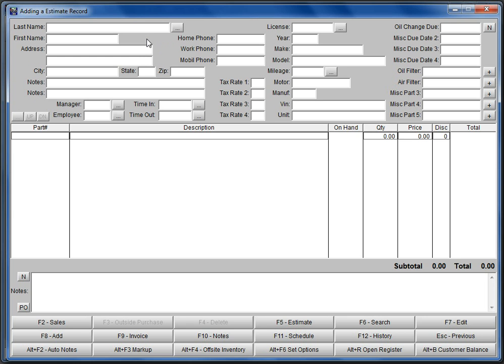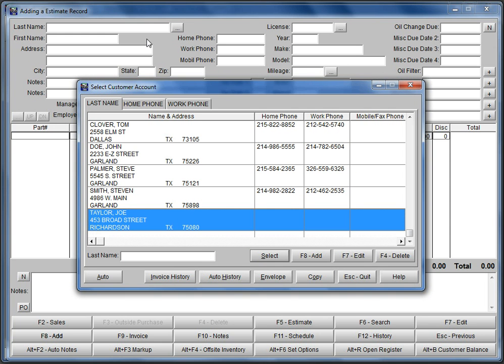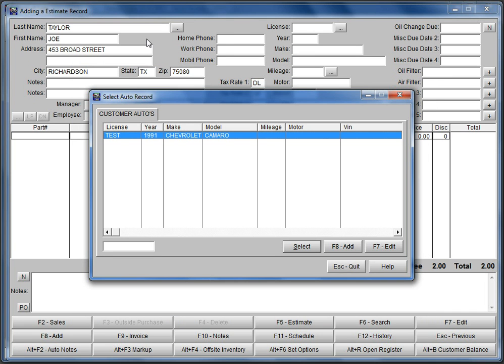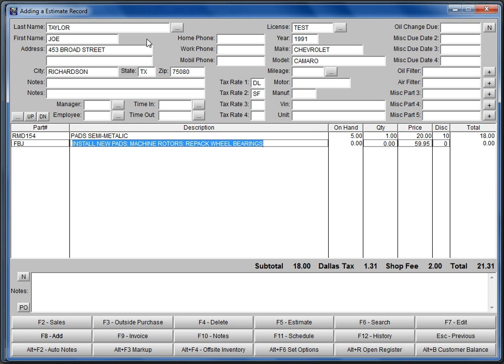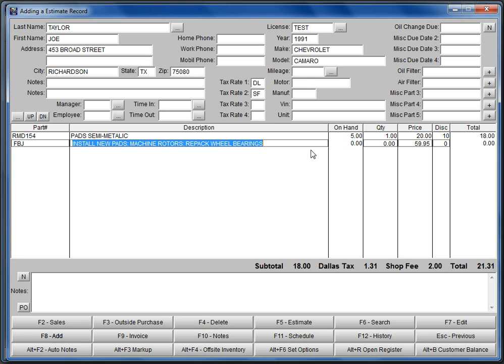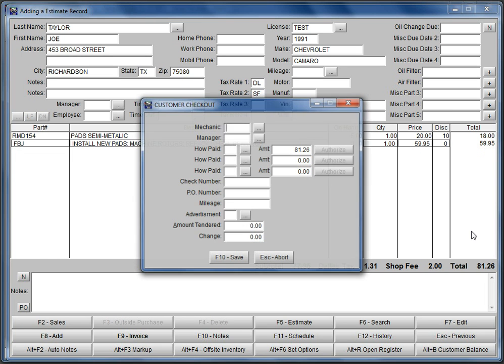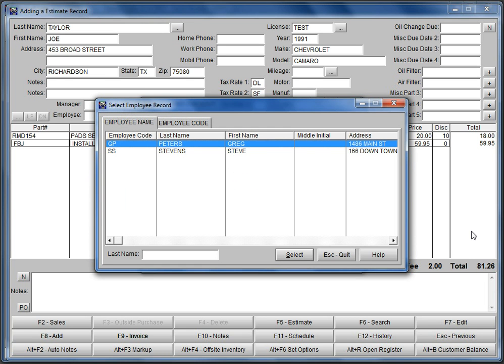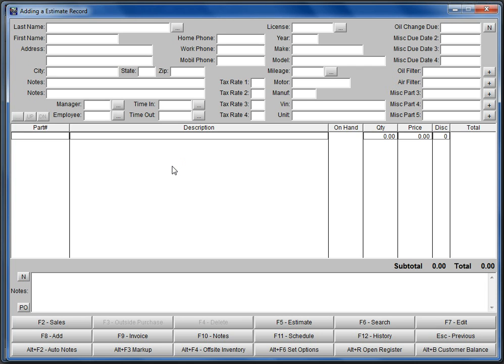Auto Repair Boss - Demo/Tutorial 2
Preparing an estimate/invoice for a new customer. Includes applying a discount and an example of the "link" function.